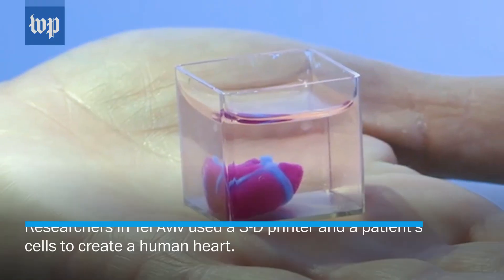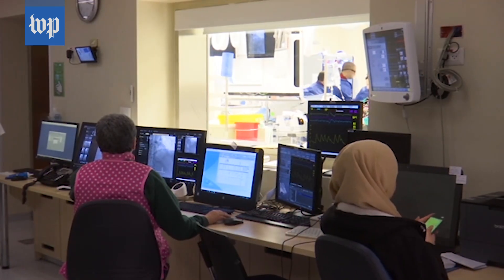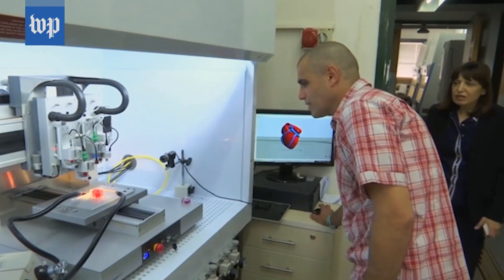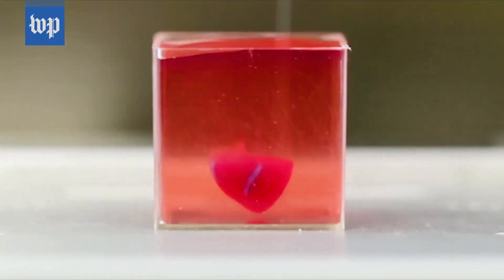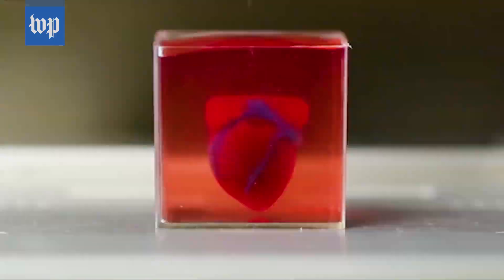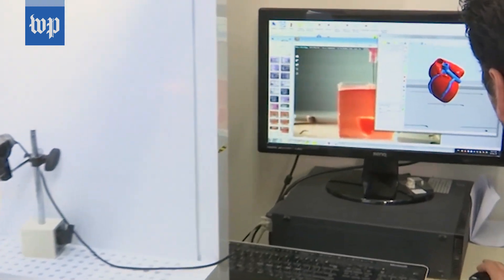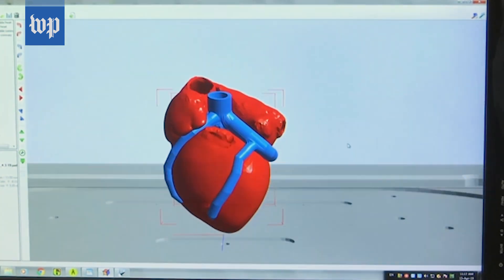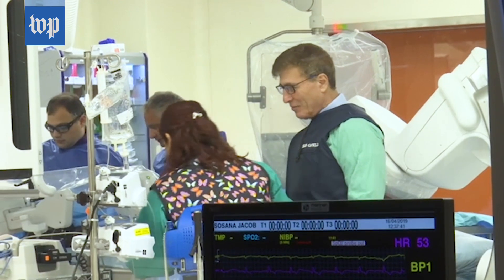Researchers create 3-D printed heart using patient's cells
For the first time ever, Israeli scientists in Tel Aviv made a 3-D printed artificial heart using a patient's own cells.